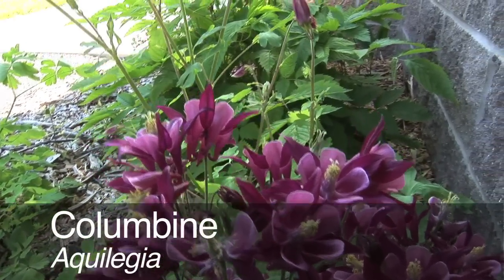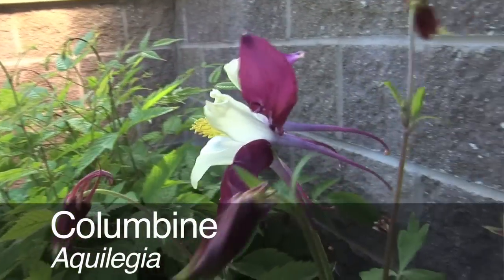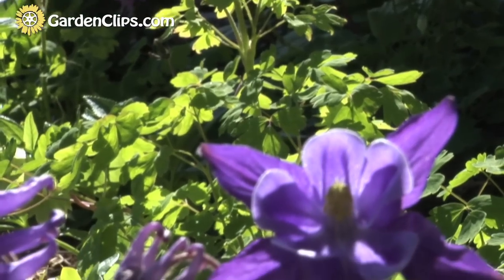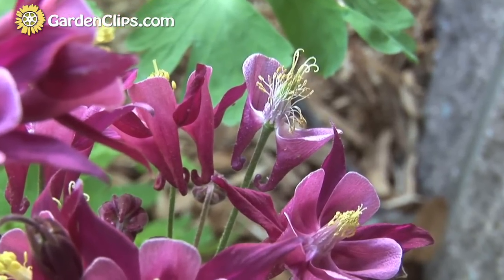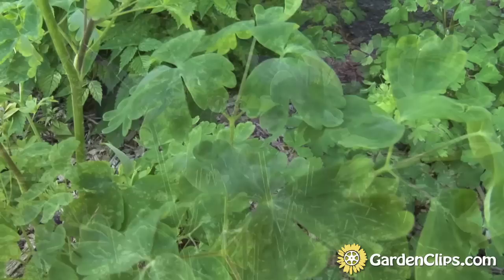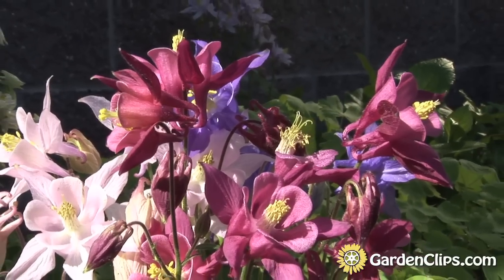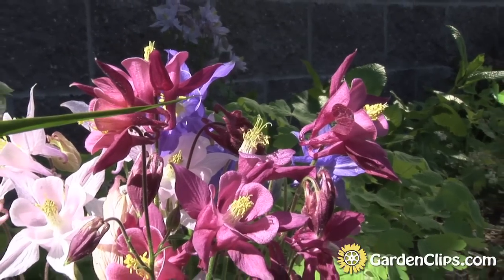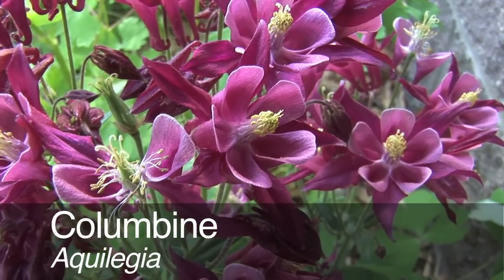Columbine - Aquilegia species - How to grow Columbine flowers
Dark purple columbine plants available
Columbines are perennial (sometimes treated as a biennial) woodland plants that bloom in spring and early summer.  There are around 60 or so species within the genus Aquilegia, which gets its name from the Latin word for 'eagle,' aquila.  It's a member of the Buttercup family, Ranunculaceae. This plant shares many flowering and morphological traits with other members of this family, including the fact that many contain cardiogenic toxins.  The common name also comes from the Latin, columba for 'pigeon.'

 Columbines grow well in partially shaded moist but well drained soils. They do okay in full sun up here in New England, but would need extra water. Planted as seed in year one, they form a nice rosette of slightly blue-green leaves with interesting shape and texture.  In the second year, the blooms appear which can reach a height of two-and-a-half feet, but more often just eighteen inches.   Columbines are hardy to USDA Zone 3, so even those of my readers up in the snow belt of Connecticut can grow these.

There is a wide range of flower colors available in columbine, as well as doubles (with multiples of the flower petals). These last I've tried and I'm not ecstatic about the look in Columbines. I love the simple flower for a number of reasons, partly because it's easier to see the recurved petals that give it the genus name.  I'm not a complete Luddite as regards plant breeding, but in this case, give me the simple forms. Yellow, purple, carmine, pink, fuchsia, blue and white can be seen in the columbine garden.

The blooms last for several weeks in April and May then fade to nothing. The foliage remains interesting in the garden during the summer, adding that blue-green foil for other flowering plants and foliage types to preen and prance amongst. Add a mix of columbines to the woodland area, the cottage garden and the cutting garden. Columbine flowers make a nice display in a medium-sized vase.